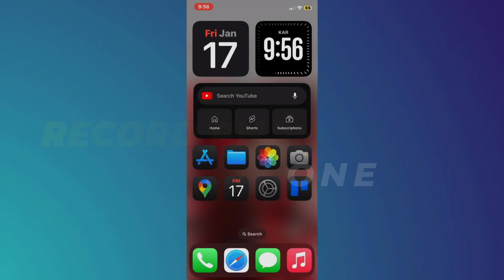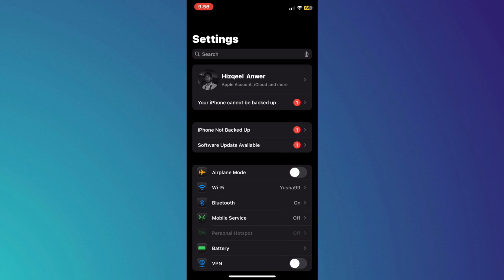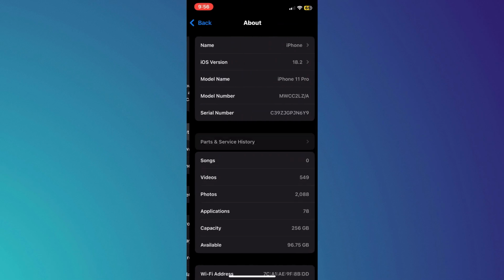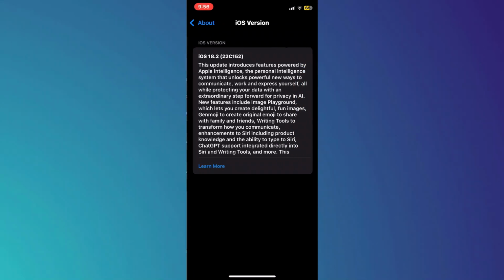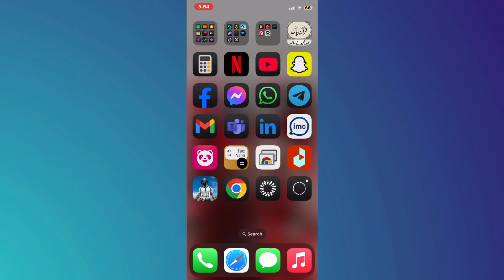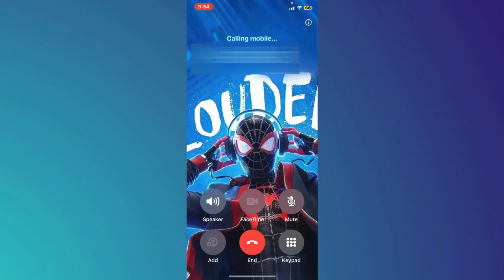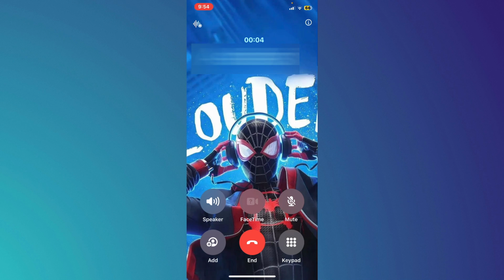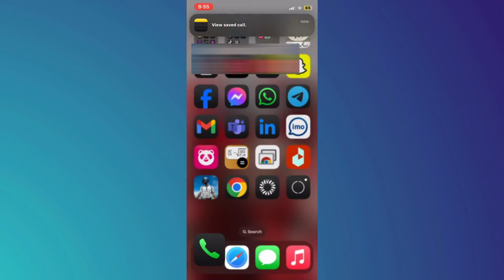How to Record Phone Calls on iPhone - Simple Guide (2025)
Looking to record phone calls on your iPhone? In this straightforward guide, we'll show you how to easily record phone calls on your iPhone using built-in features and third-party apps. Whether you need to save important conversations for later or simply want to record a call for reference, this step-by-step guide will walk you through the process.

Get started with phone call recording on your iPhone today!